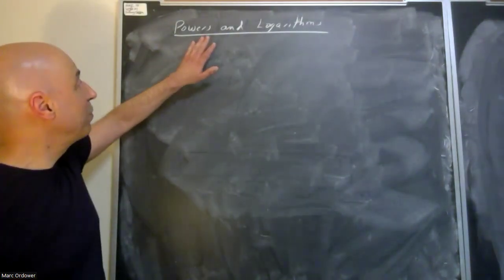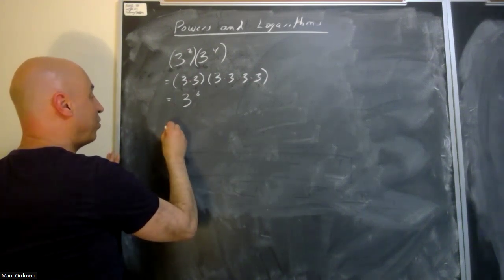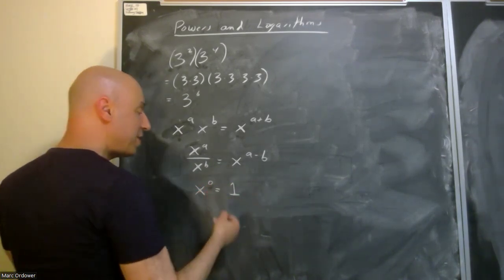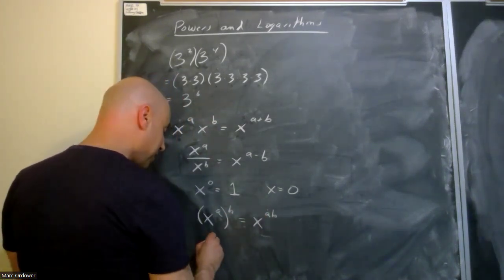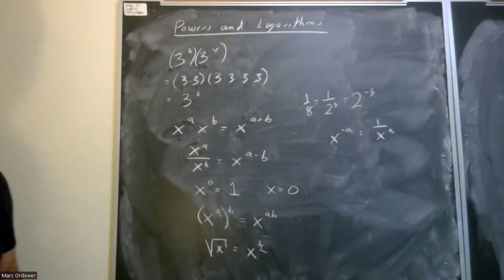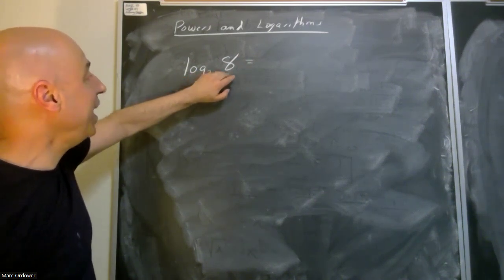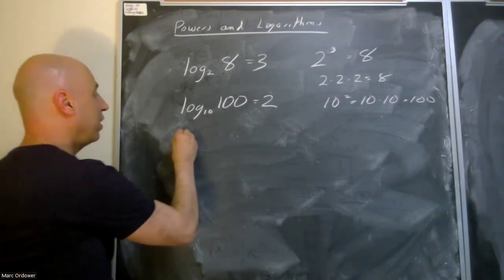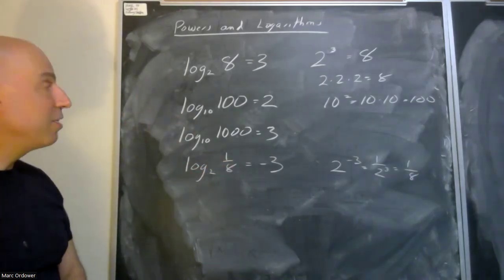Powers and Logarithms